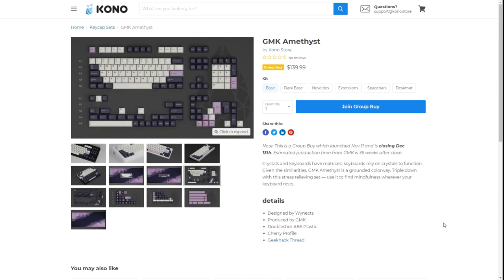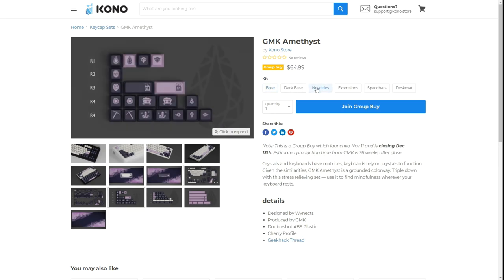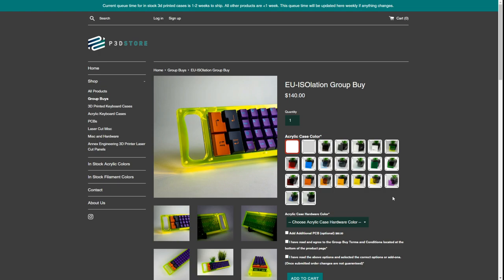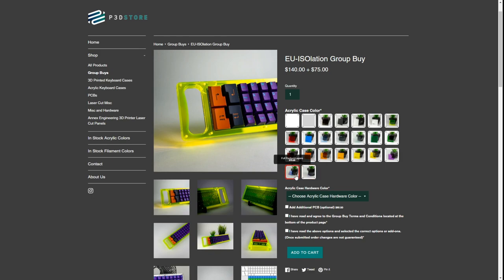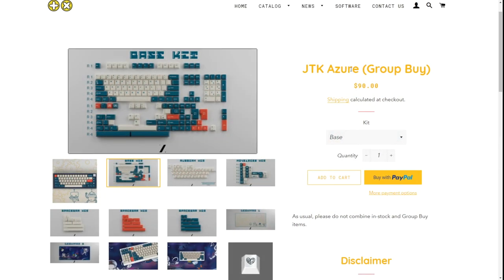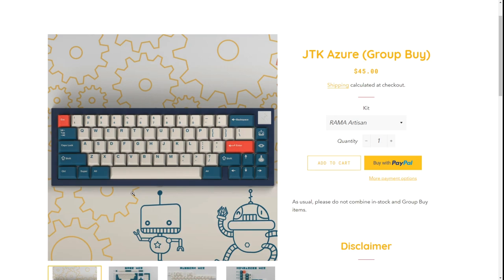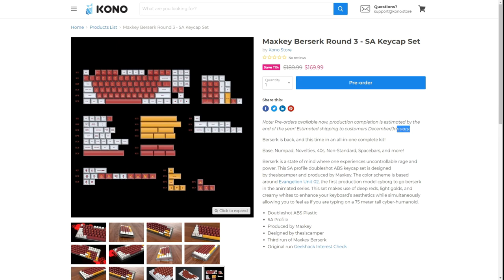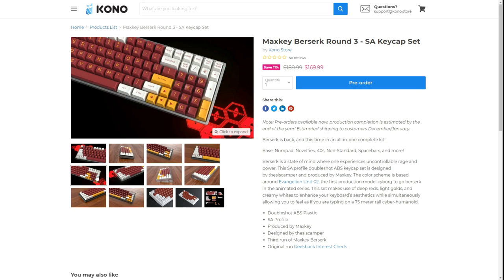Keyboard Group Buys November 11-12-20